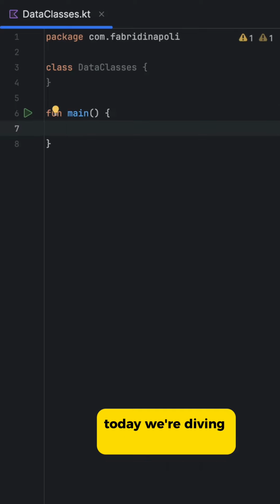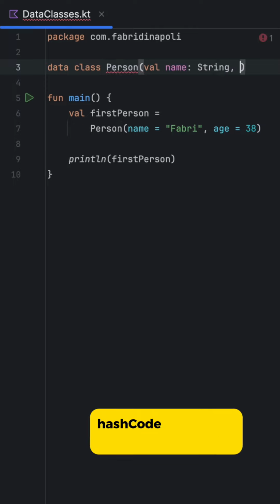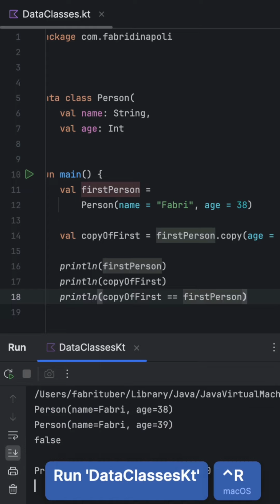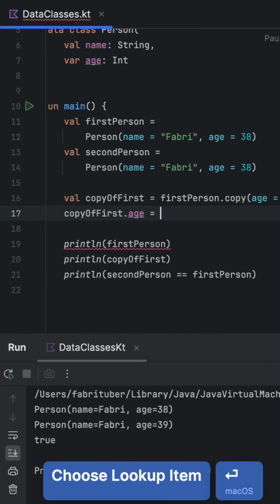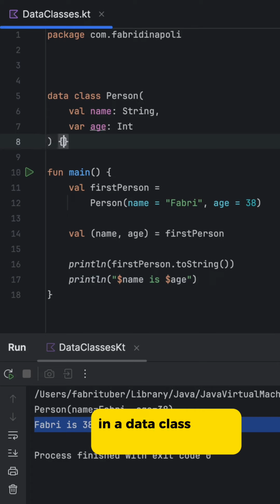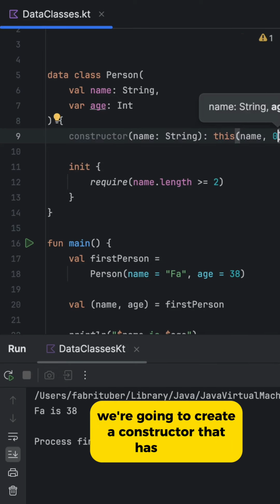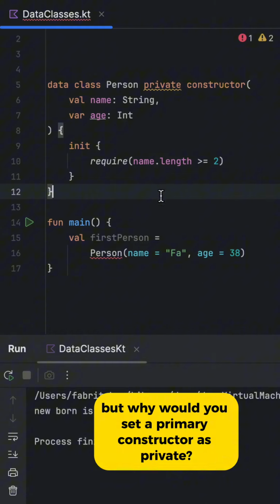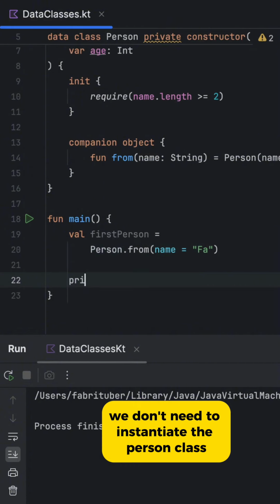Deep dive on Kotlin’s Data Classes 🧑‍💻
Learning Kotlin? Discover the power of data classes in just one minute! Learn why they’re perfect for modeling data, with built-in features like toString, equals, and copy.

📌 Want more Kotlin tips and tricks? Follow for more!